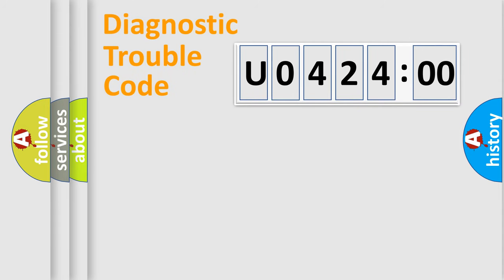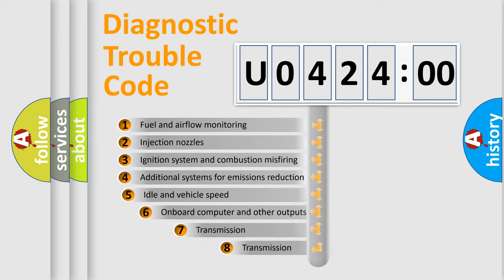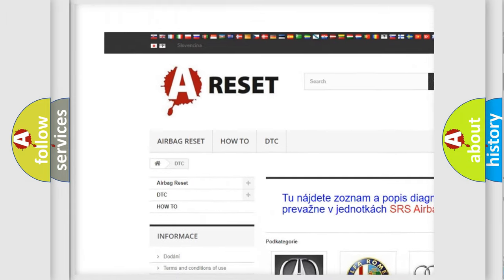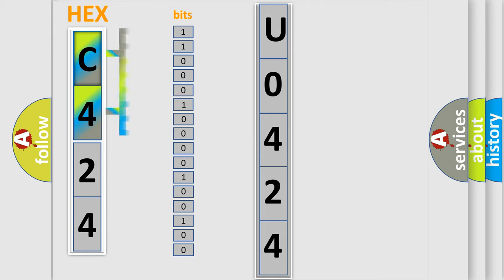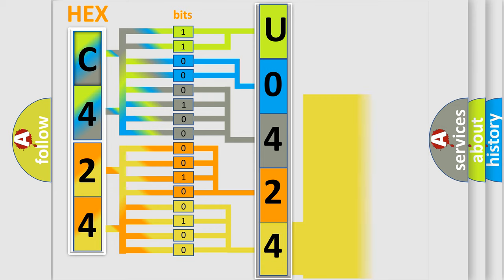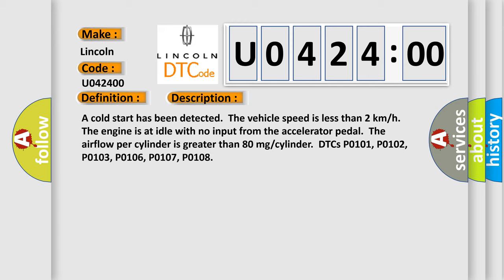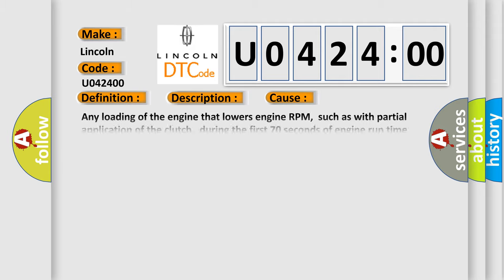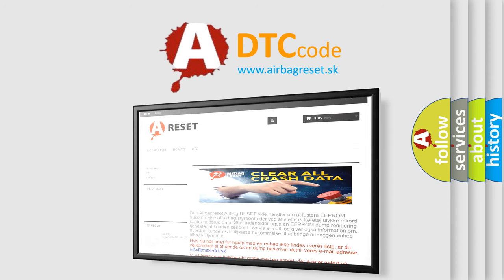DTC Lincoln U0424-00 Short Explanation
Contents:
0:21 Basic DTC analysis according to OBD2 protocol standard.
1:48 Insight into programming
2:58 A diagnostically understandable description of the Diagnostic Trouble Code
3:05 Basic error definition

Make:
Lincoln
Code:
U0424 00
Definition:
Cold Start Emission Reduction Control System
Description:
A cold start has been detected.The vehicle speed is less than 2 km or h.The engine is at idle with no input from the accelerator pedal.The airflow per cylinder is greater than 80 mg or cylinder.DTCs P0101, P0102, P0103, P0106, P0107, P0108
Cause:
Any loading of the engine that lowers engine RPM,such as with partial application of the clutch,during the first 70 seconds of engine run time may set this DTC.